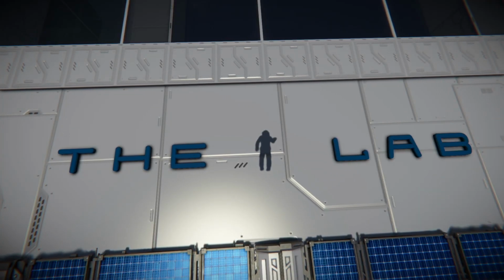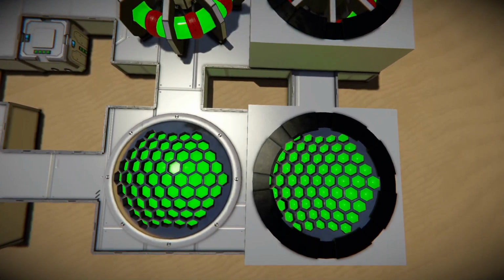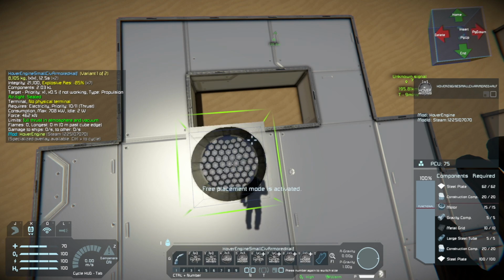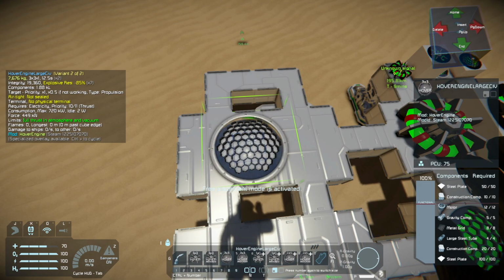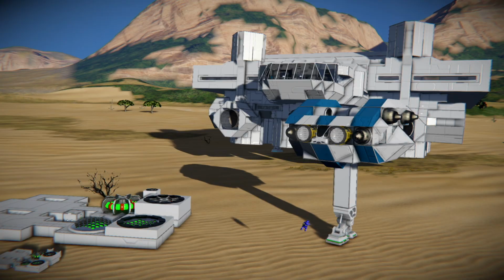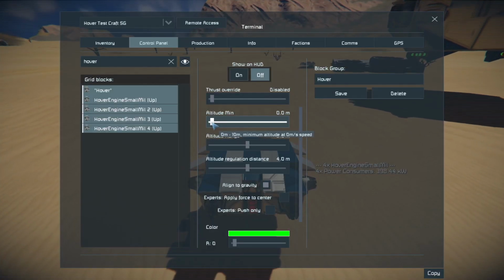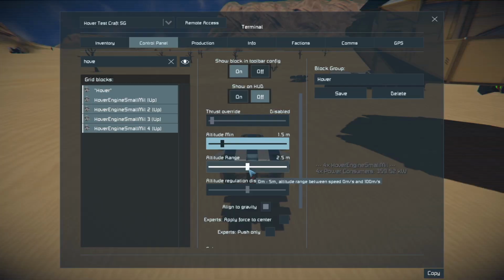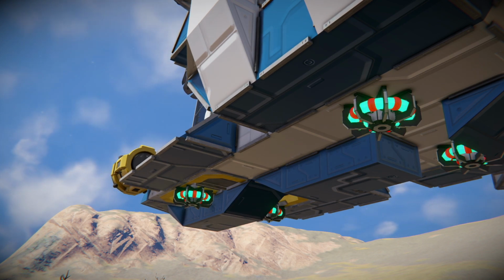Hover Engine Mod 3-MINUTE Tutorial - Space Engineers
Welcome to a 3 Minute Mod Tutorial from Erock10r and The Lab.

Takeshi's Hover Engine Mod is a favorite for a reason! Get the quick, simple basics here and start experimenting on your own.